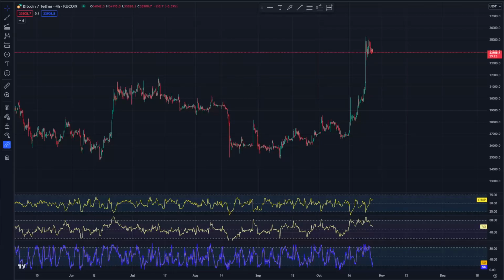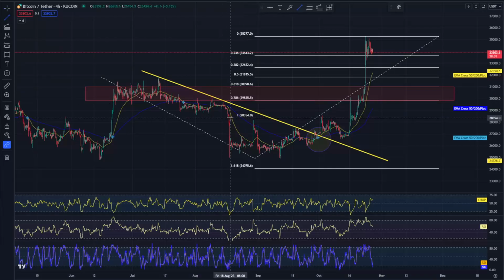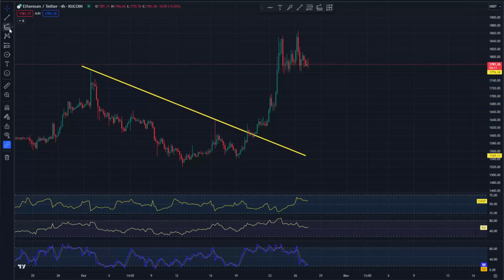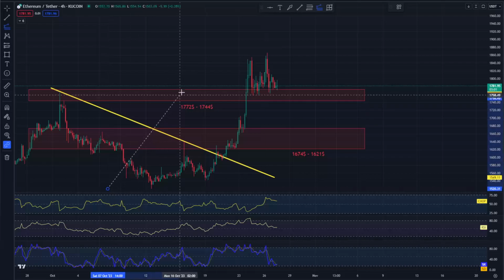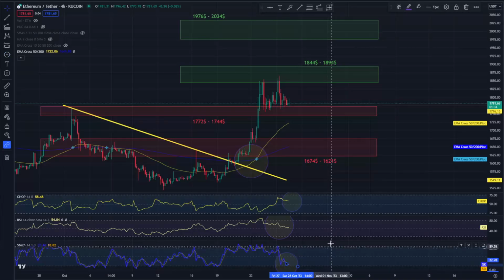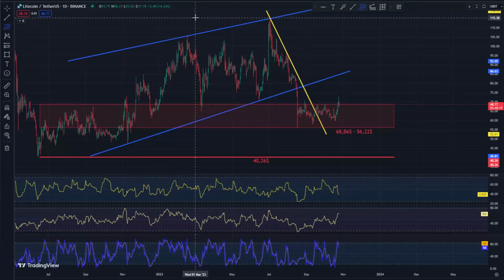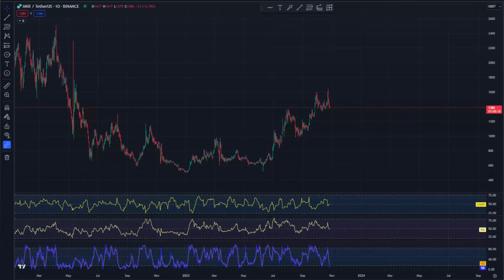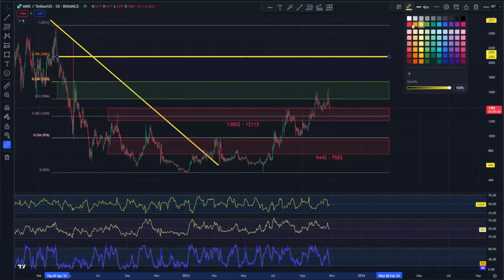Market Review Friday 27/10/2023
Hello everyone, I invite you to every Friday cryptocurrency review. Let's start by checking the current situation on the BTC to USDT pair, taking into account the four-hour interval. First, we will use the yellow line to mark the local downward trend line from which the price came out at the top